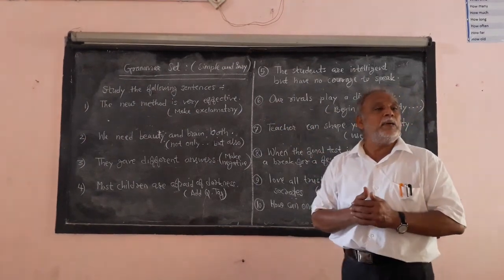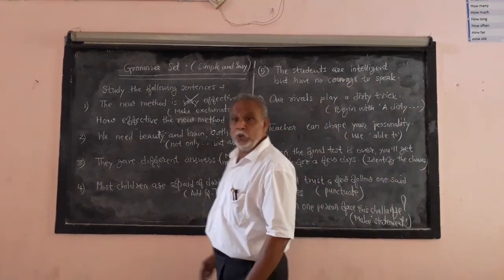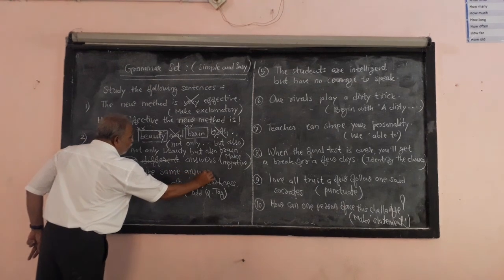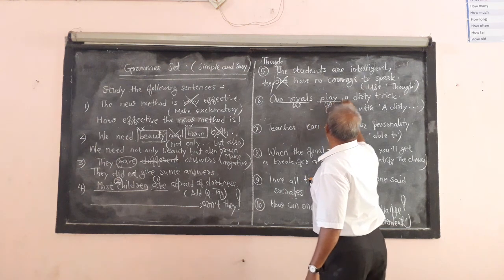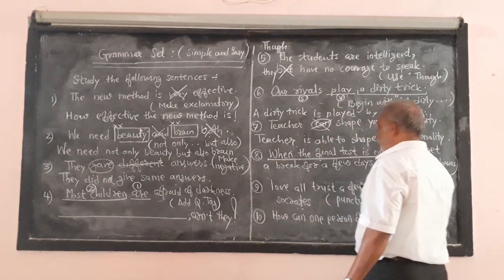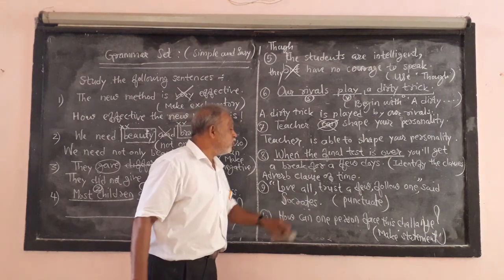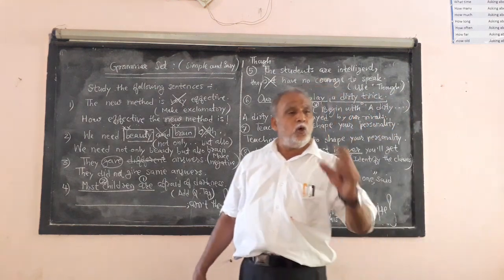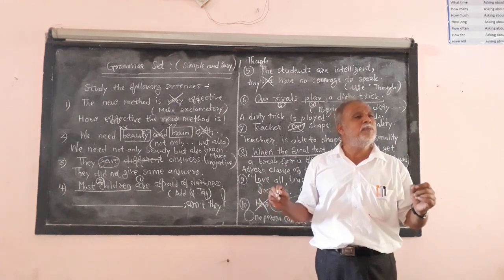Grammar set 1 (simple and easy)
Hello students,
        We are going to lurn some grammar items so watch the whole video and if any doubt occurs ask in the comment section, thank you.

Teacher:- kasture sir

Videography and editing:-
1) Atharv kimmatkar
2)Karan siraskar
3)Ishan sugwekar